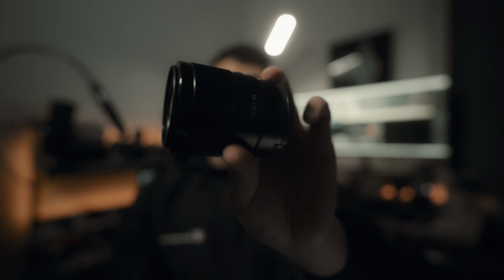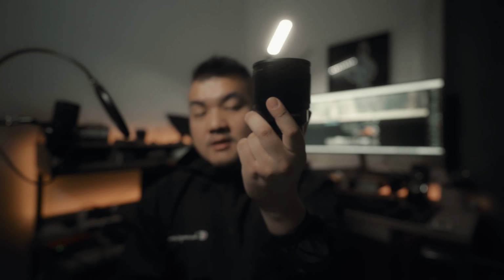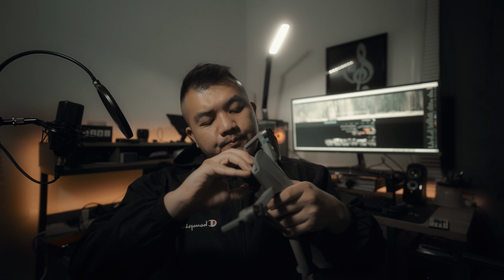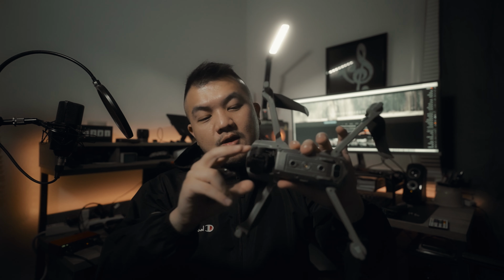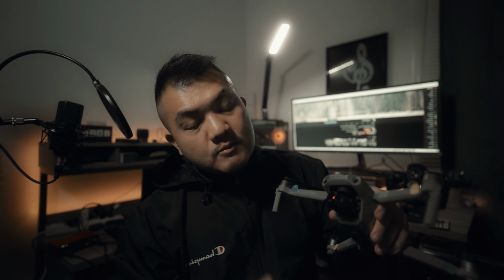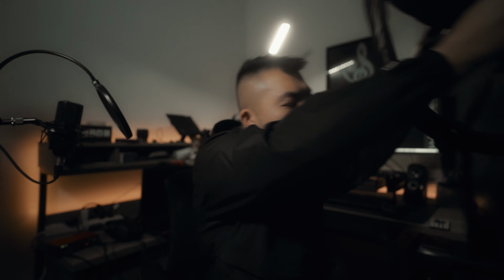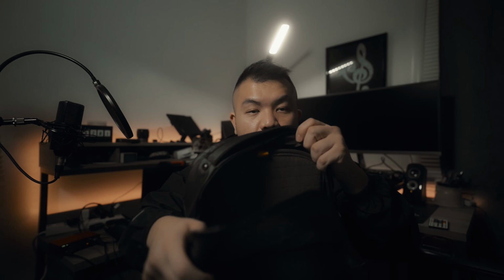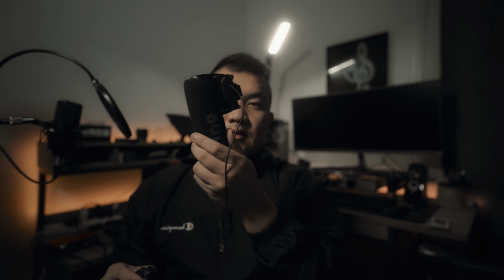What's in my CAMERA BAG 2021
How's it going everyone. I haven't done a whats in my camera bag video yet so I decided to do one for you guys for those whose been asking about it.

My main gears
Camera Bag
Sony A7SIII
Sony 20mm 1.8
Sony 35mm 1.8
Viltrox 85mm 1.8
Weebill S
Mavic Air 2
Rode Wireless Go